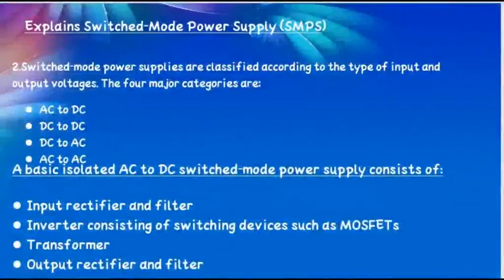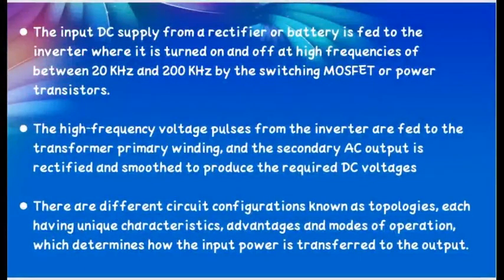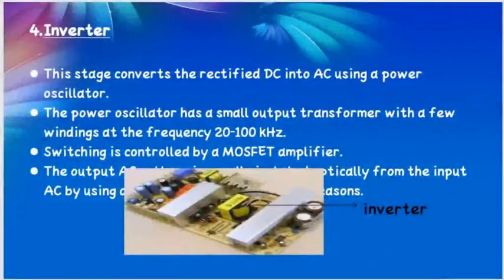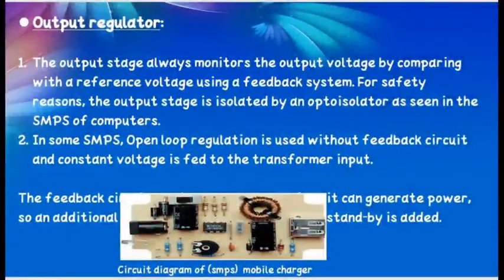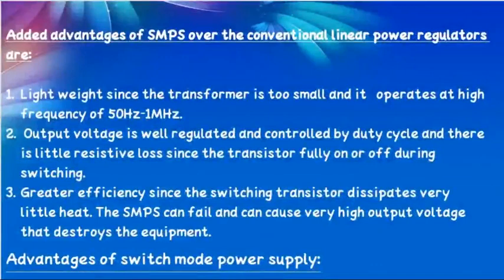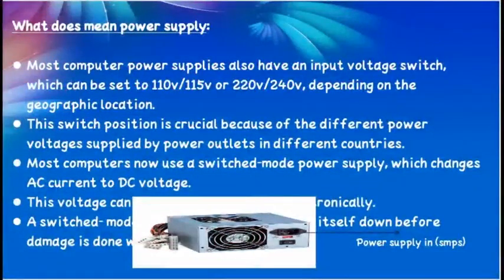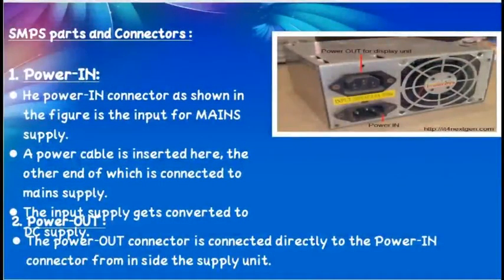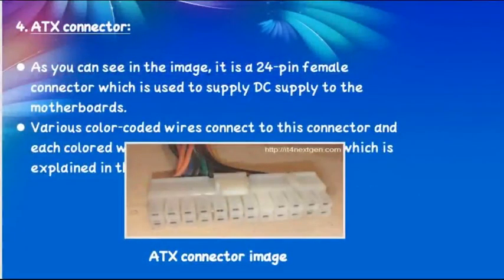List component available in SMPS measure different output voltage from SMPS